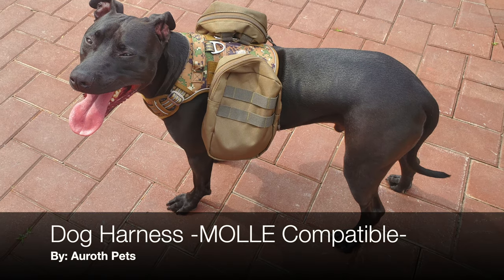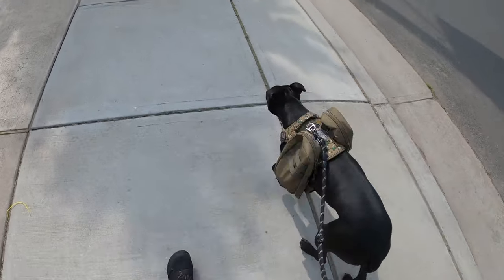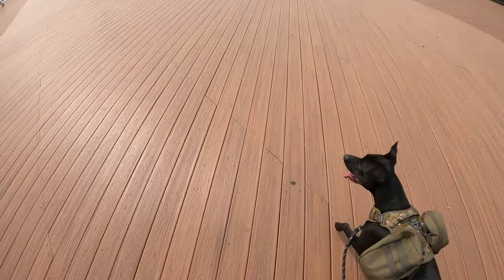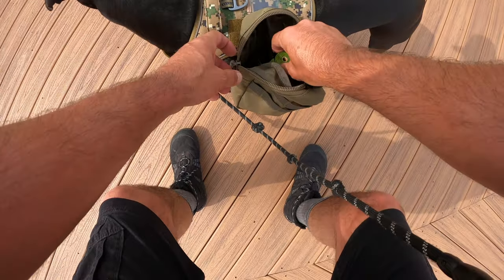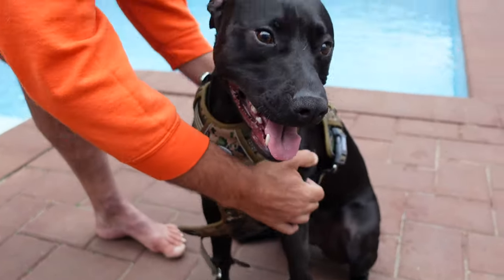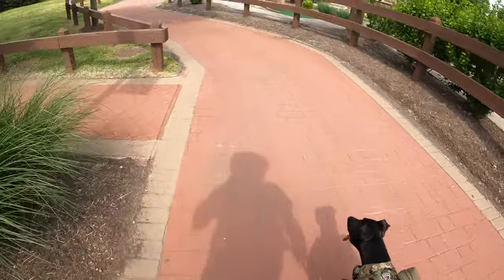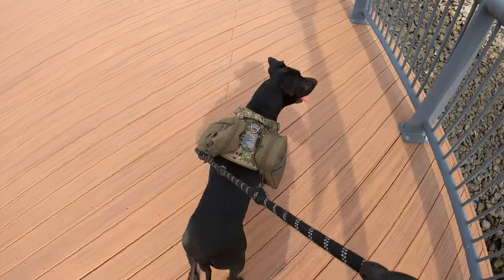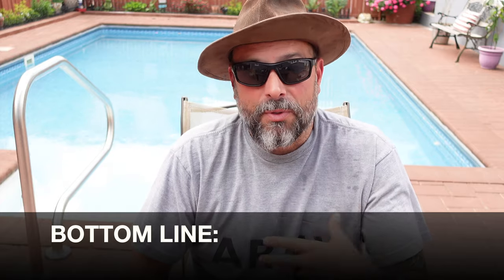Comfortably Ruck And Hike With Your Dog Using This MOLLE Dog Harness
This is a molle dog harness review. Comfortably ruck and hike with your dog. This dog harness is ideal for rucking with your dog. It also works well when hiking with your dog. You can safely hike with your dog wearing this harness. This review features a molle dog harness. This is an Auroth dog harness review. This is a marpat dog harness. This dog harness has all the features needed for rucking. Take a look at this MOLLE dog harness review.